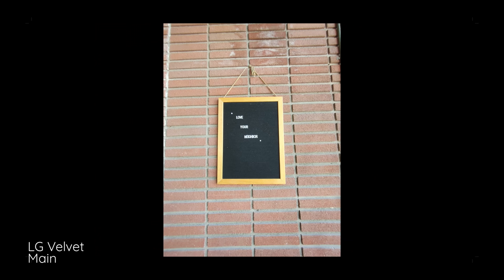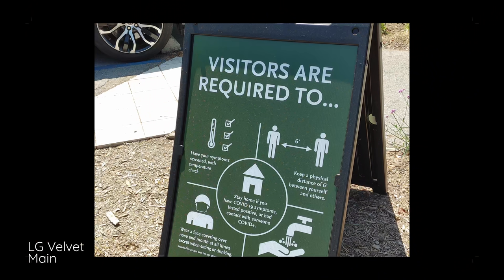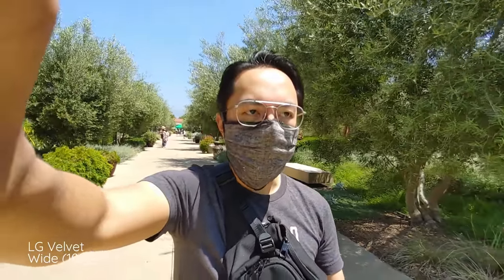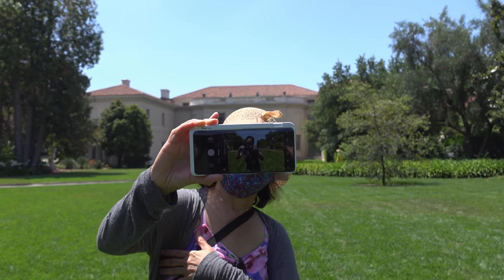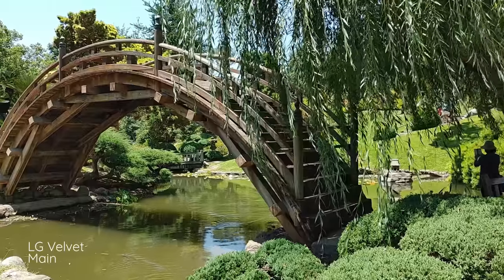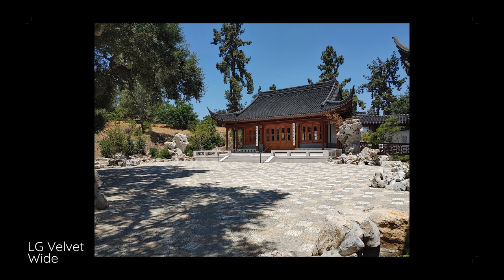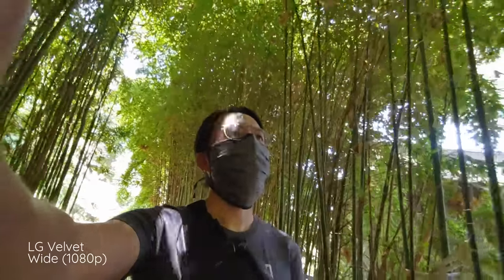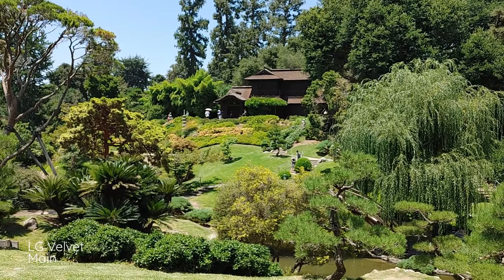LG Velvet Real World Camera Test (and news!)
Let's take the LG Velvet for a spin in a good old camera test. I have a little bit of news to share with you about it, too!

Songs --
ES_Amanecer - El Neon